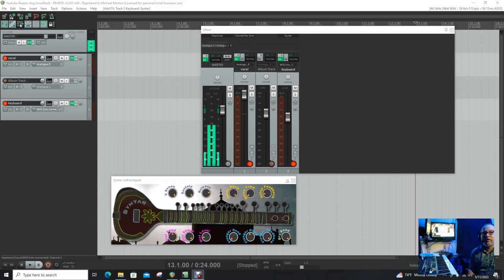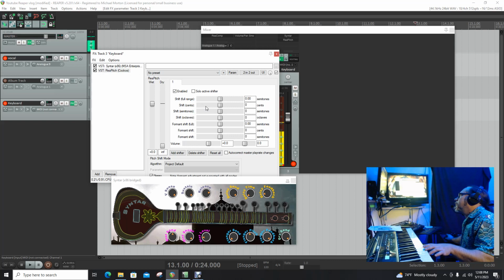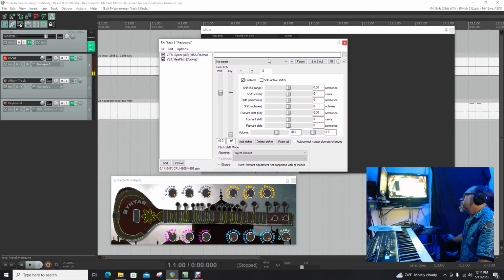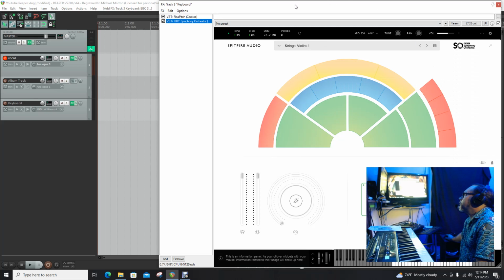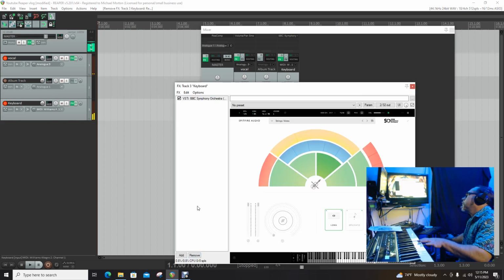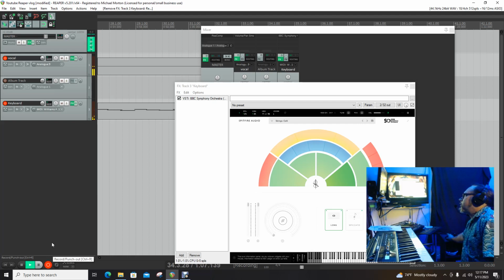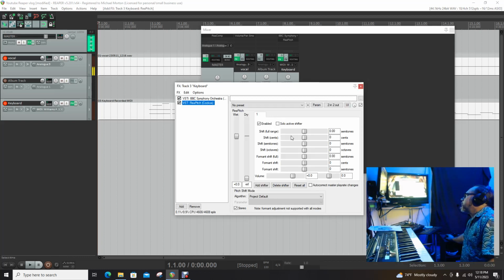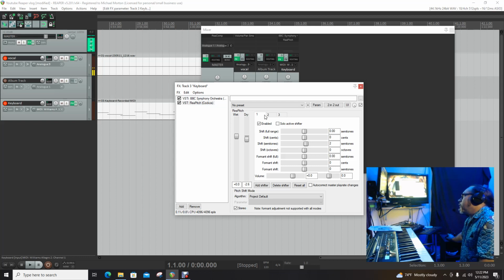ReaPitch in Reaper